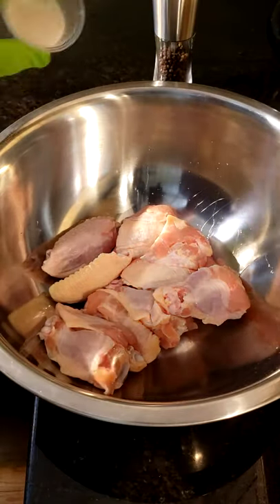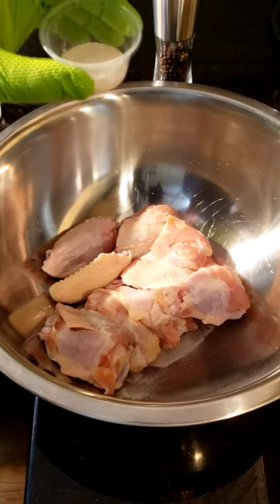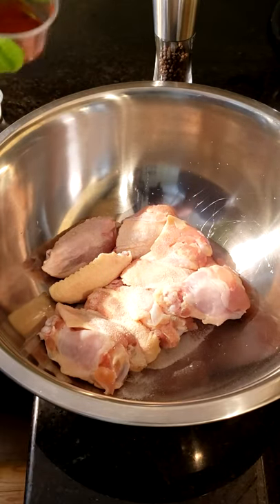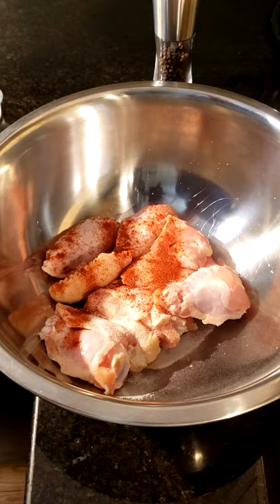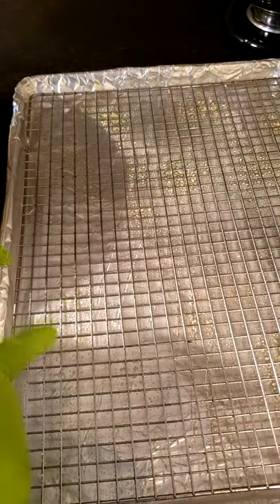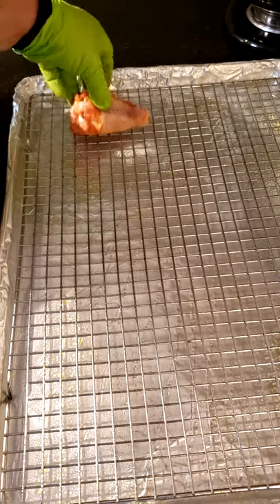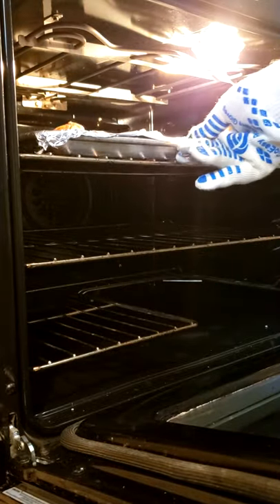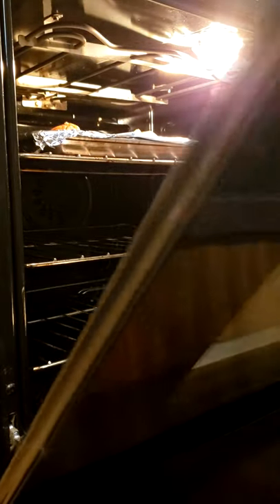Grab a Pair - Naked Wings and Chicken Cock Bourbon!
We show you how to make Crispy Naked Chicken Wings and serve it with Chicken Cock Kentucky Straight Bourbon Whiskey for a delicious pairing.

Want to join our FACE BOOK  group page and join in discussions about all things whiskey-